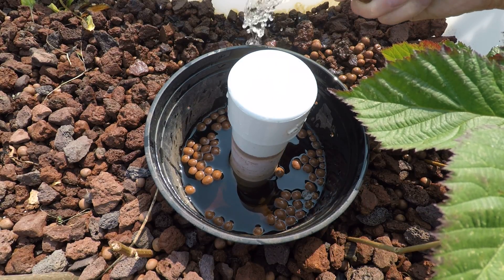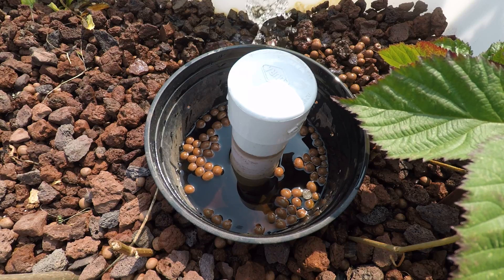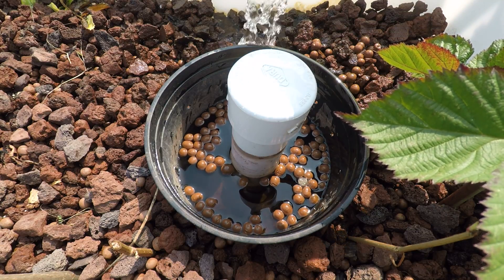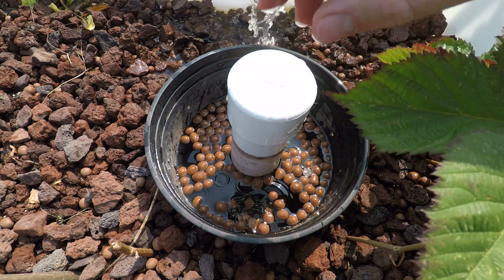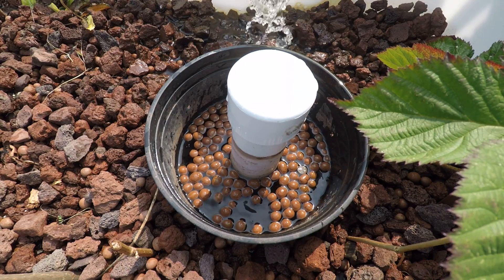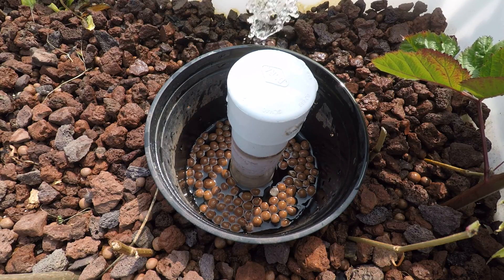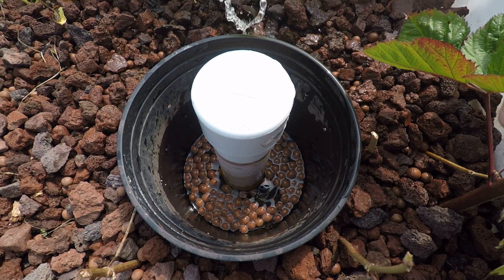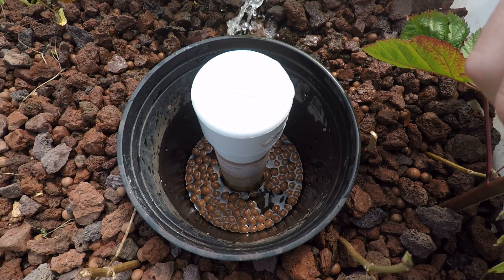Dead Simple Way to Break a Siphon - Aquaponics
Update: People said that the clay balls will eventually get water logged, you could use plastic balls like these hungry hungry hippo ones they should last forever.

This video shows the easiest way to break a siphon reliably. I simply used clay balls used in hydroponics which you can find on Amazon for around $40 per bag.

They will float at the water level, and when they get low enough they plug the holes on my siphon cover.

for plants & compost worms in Seattle.